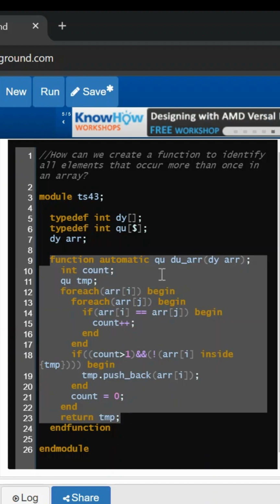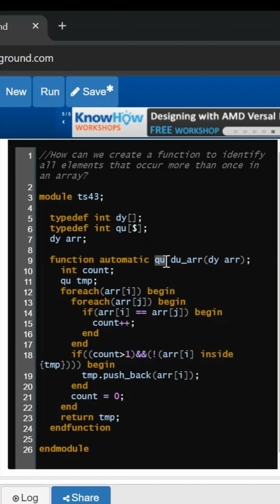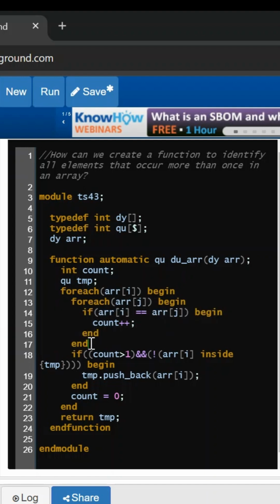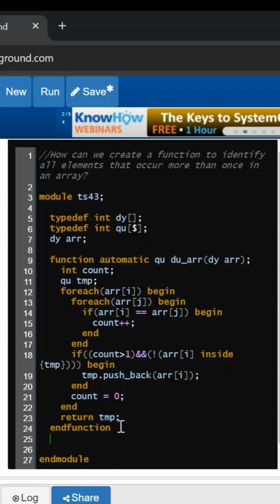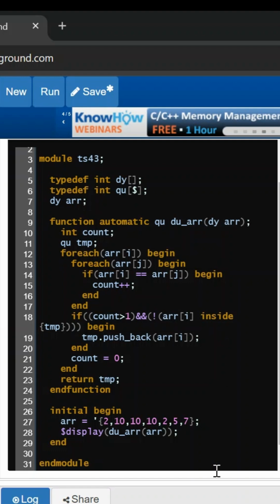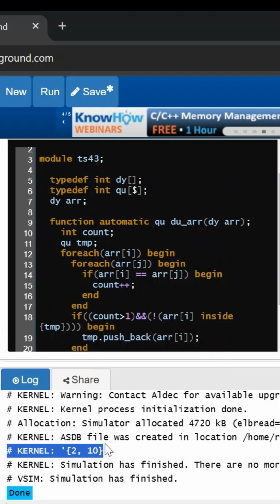Identify Duplicates in an Array!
"How can we create a function to find all elements that occur more than once in an array? 🤔
For example, given the input {2, 10, 10, 10, 2, 5, 7}, the output should be {2, 10}.